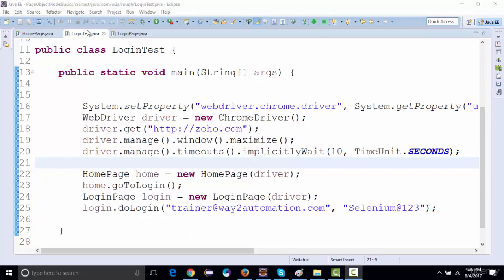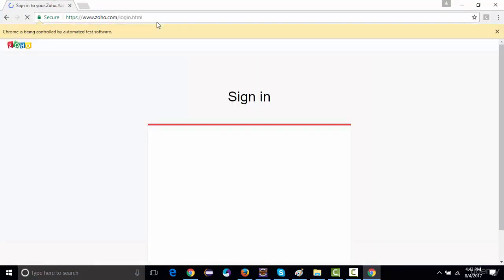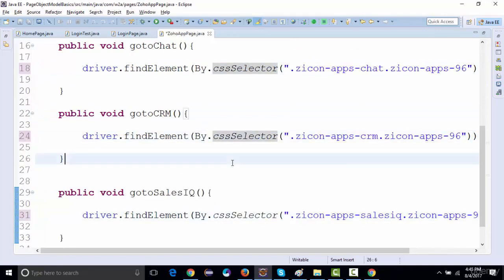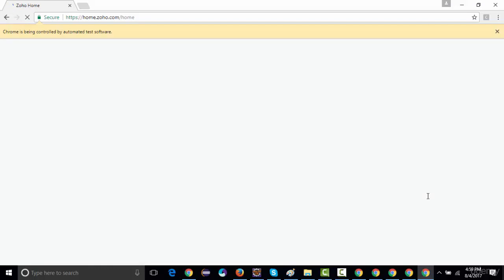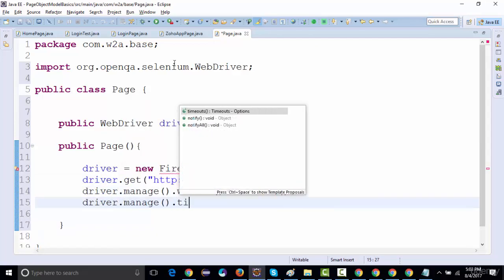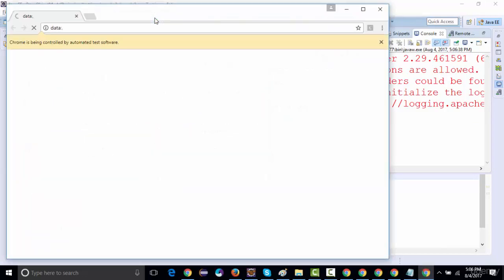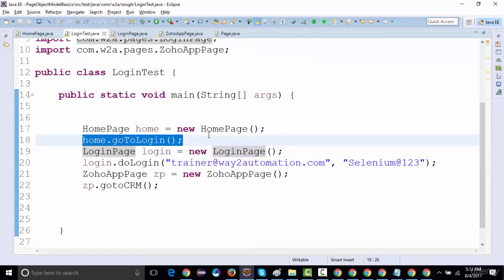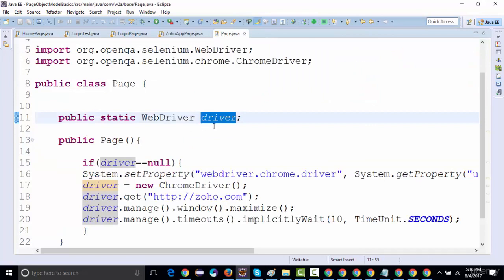052 Page Object Model Creating business Pages Part 3